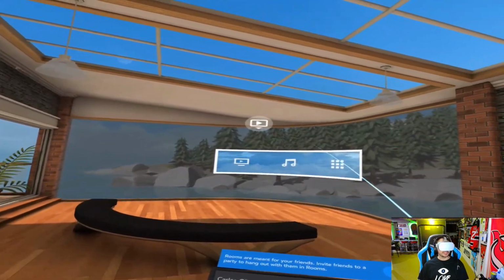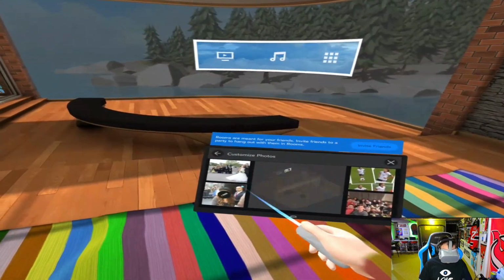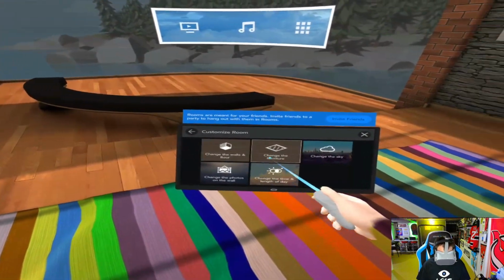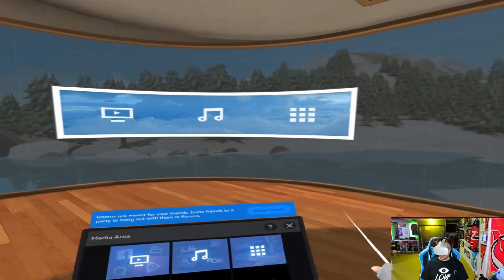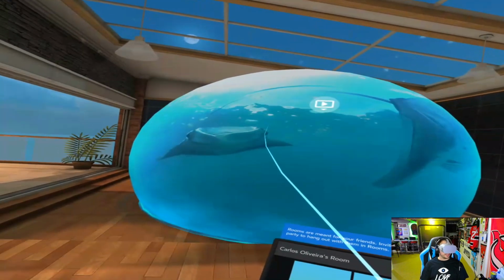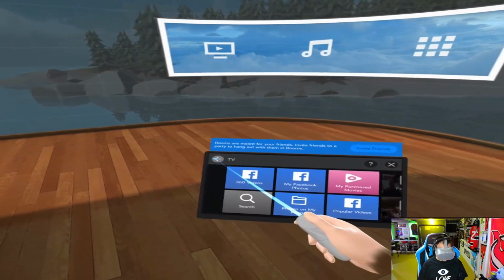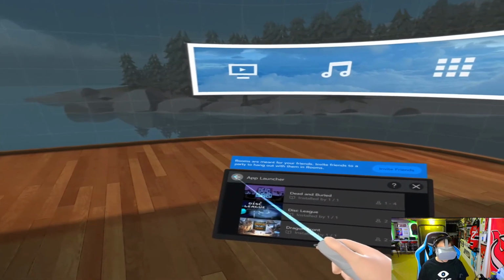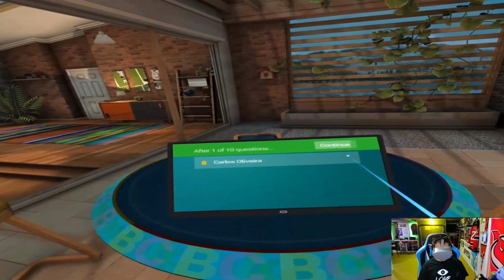Oculus Rooms - Best Social VR Experience? - UrGamingTechie VR Show Episode 5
Today we take a look into Oculus Rooms on the Oculus Go/GearVr. Is the application worth your time? Let's find out.